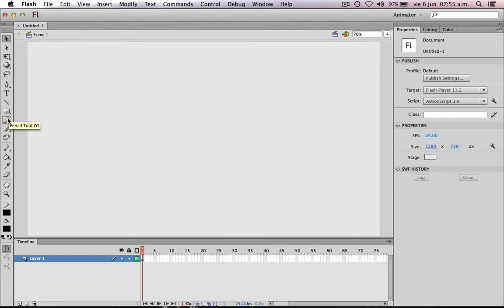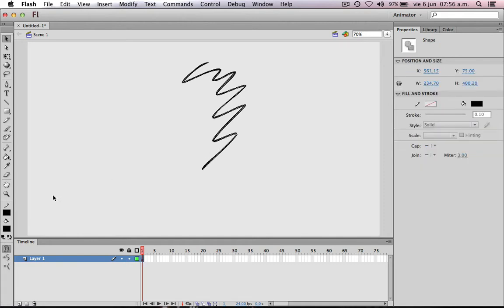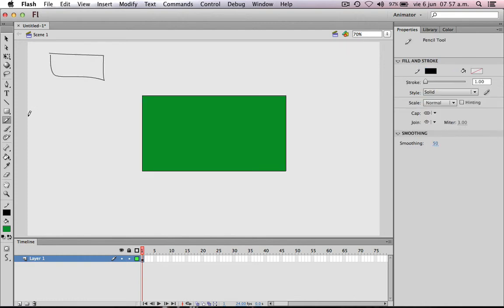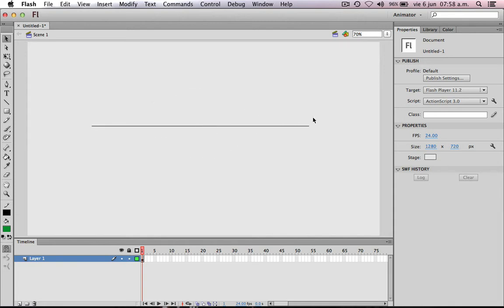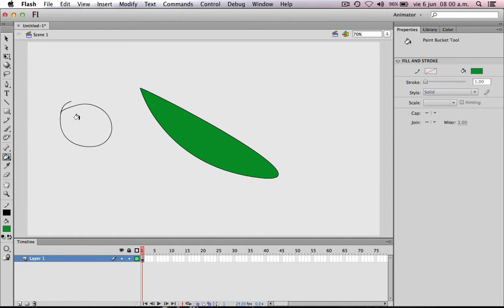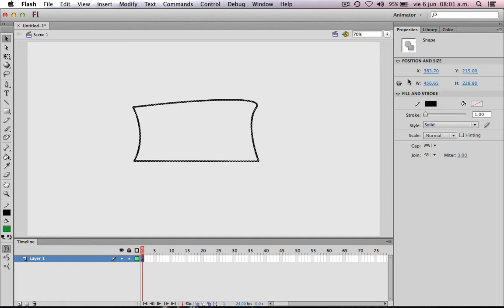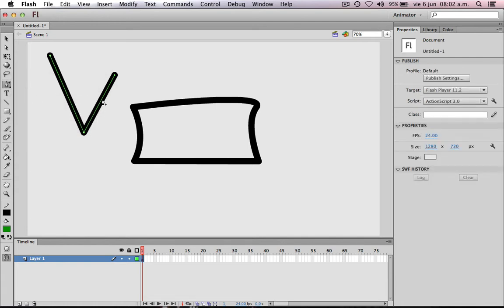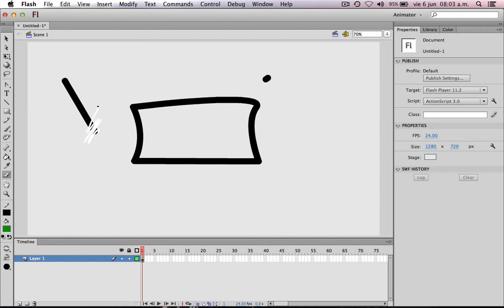Adobe Flash CS6 Topic9